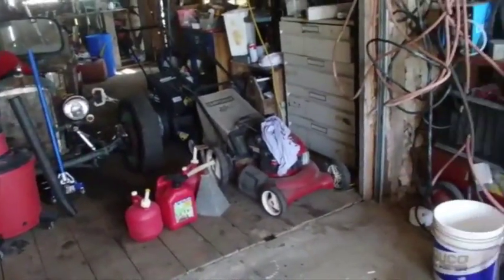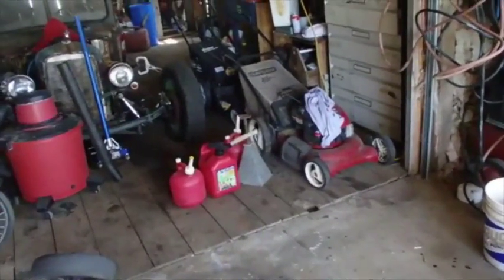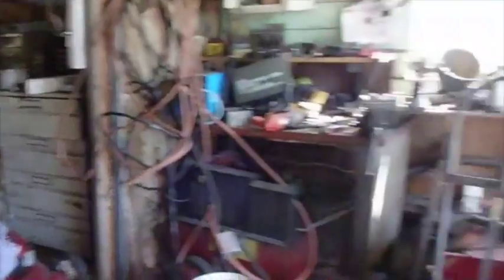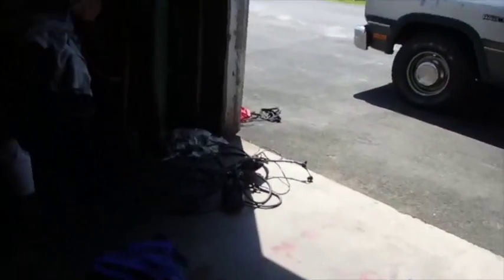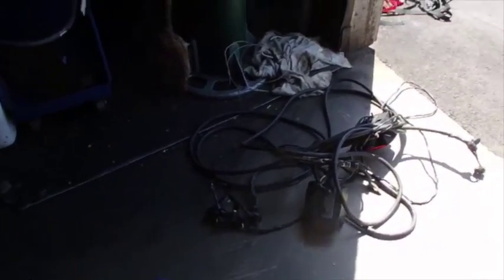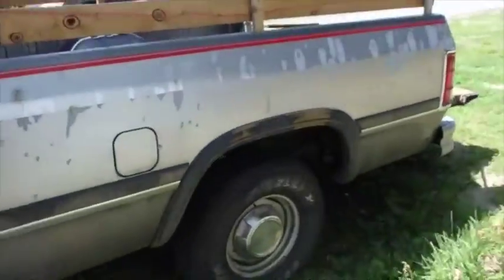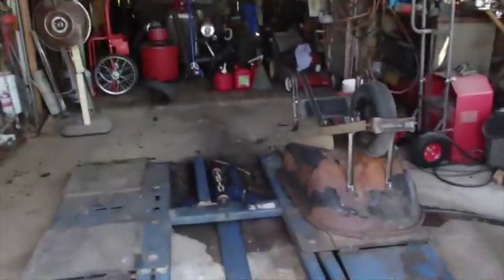Wheelbarrow Tire Swap